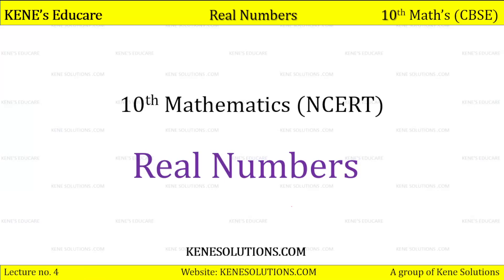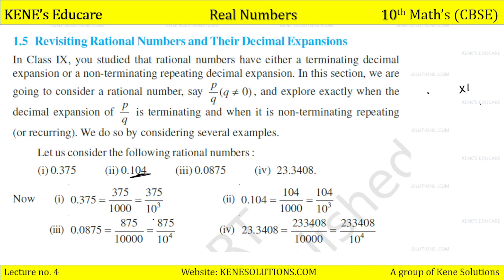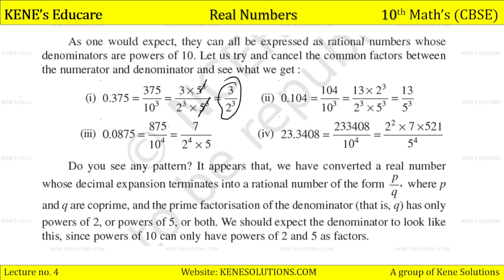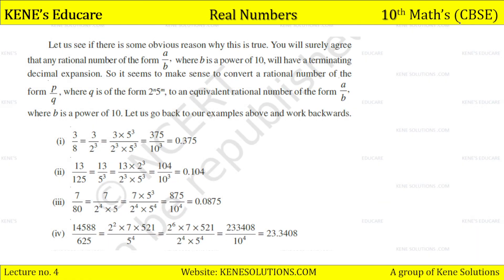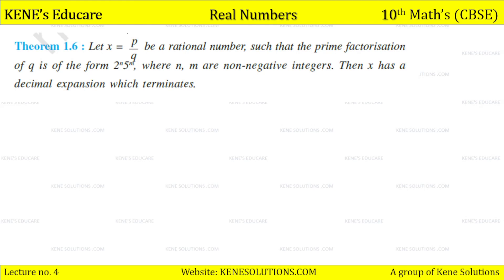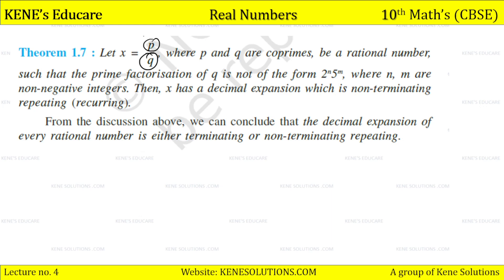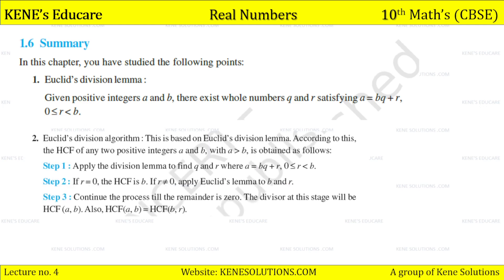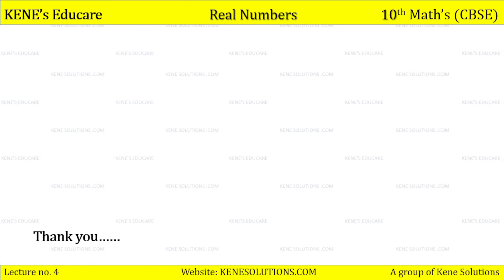Chapter 1 | Part 7 | Real number | Maths | Class 10 | CBSE Board (NCERT)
Chapter 1 | Part 7 | Lecture no. 4 | Real number | Maths | Class 10 | CBSE Board (NCERT)

Lesson    : Real number
Subject    : Class 10 Maths Chapter 1
Book        : NCERT Maths